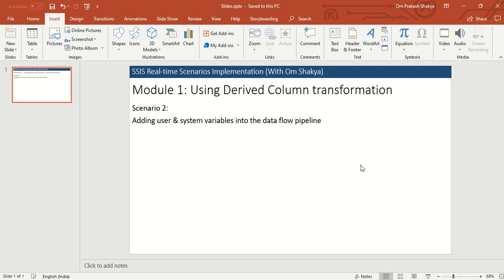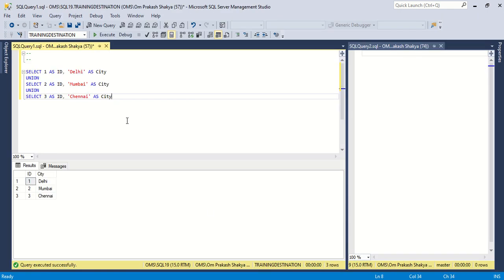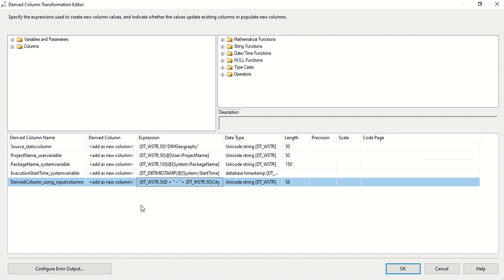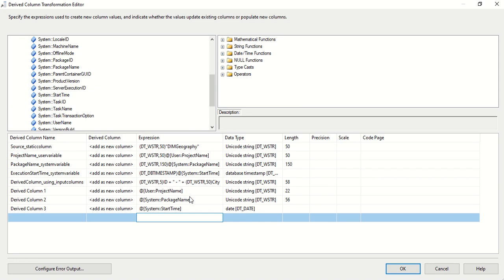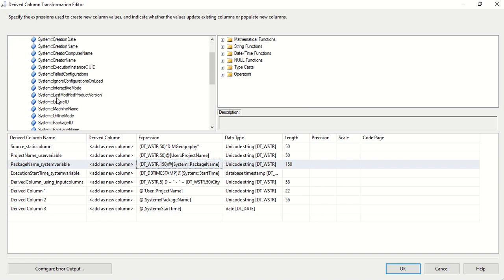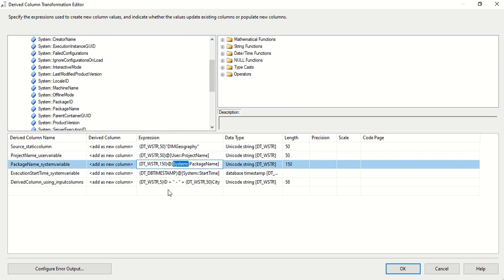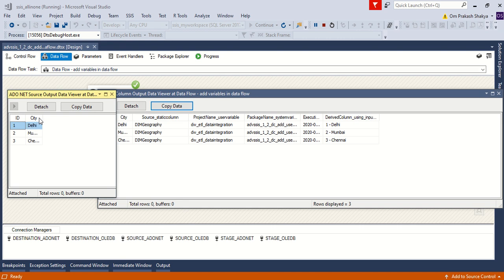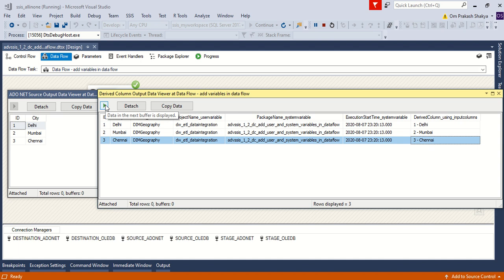M1-S2: Adding user & system variables into the data flow pipeline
Adding user & system variables into the data flow pipeline of Module 1: Using Derived Column transformation